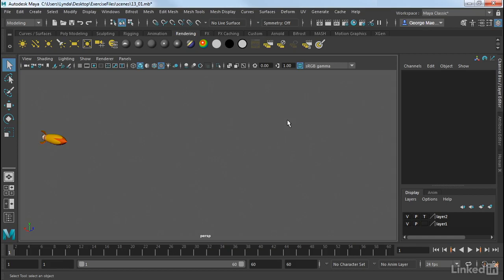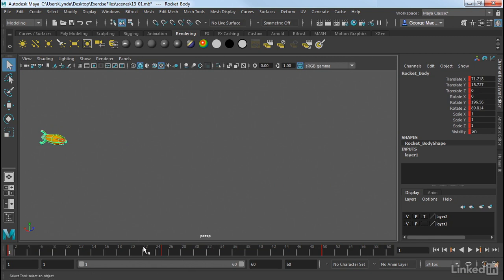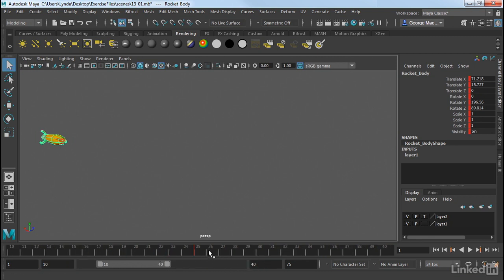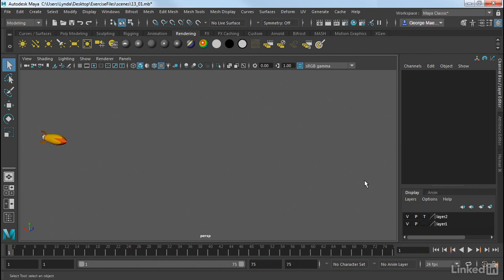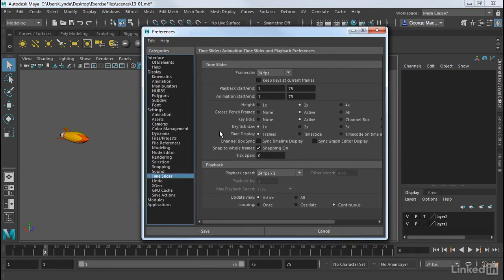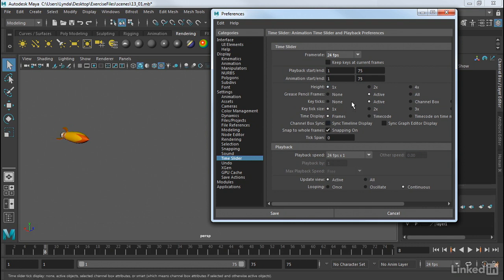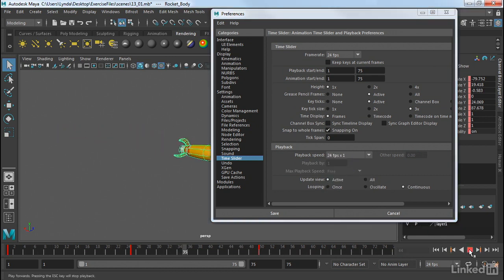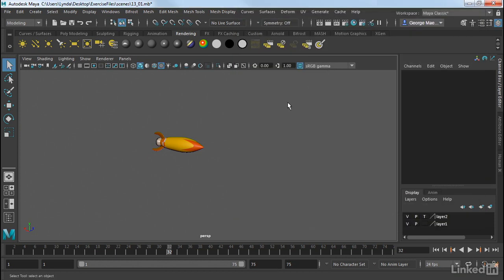095 Understanding the animation interface